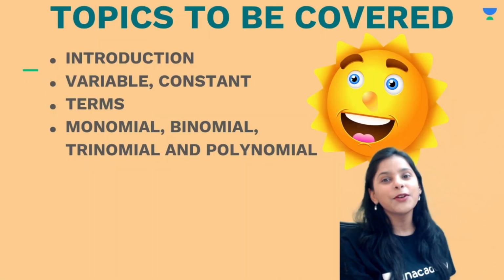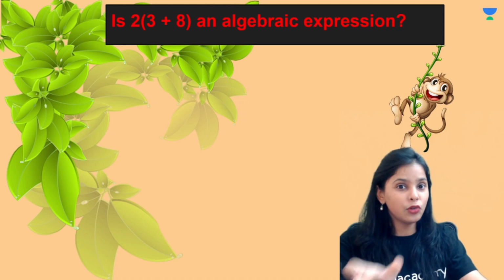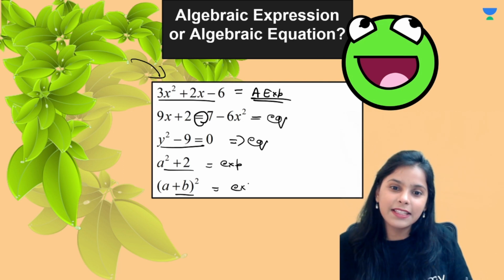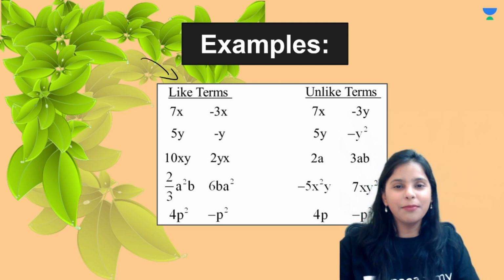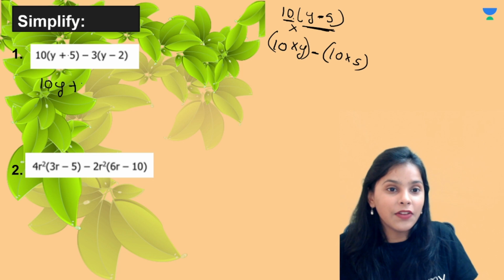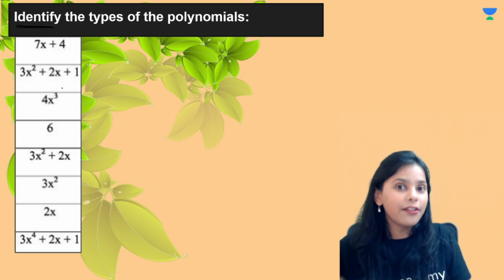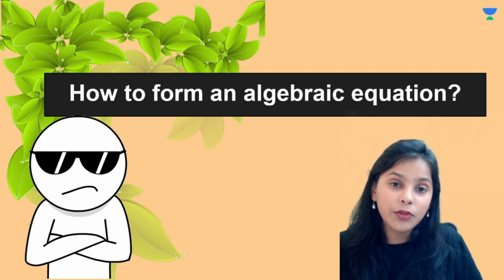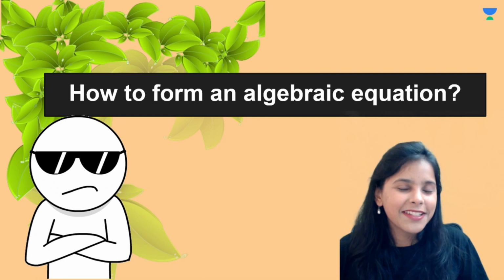Basics Of Linear Equations In One Variable | Class 8 | Math | Quick Topic Explanation | Aparana Mam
In this video, Aparana Tiwari, your Maths educator brings you an exciting session on Linear Equations In One Variable | Class 8 | Quick Topic Explanation | Aparana Tiwari | Unacademy Champions on the Unacademy Champions - Class 6th, 7th & 8th YouTube channel. Unacademy aims at paving a strong foundation for students.

Use code “ATM"" to Unlock complete FREE LIVE classes and FREE TEST at the below links

Aparana Tiwari and more top educators are teaching live on Unacademy.

About Educator –  Better known by her students as Captain Aparana, she is a beloved Maths teacher. A lifelong learner and teacher by choice

1. Learn from your favorite educators
2. Dedicated DOUBT sessions
3. One Subscription, Unlimited Access to Live Online Classes and Videos
4. Real-time interaction with best-in-class educators
5. You can ask doubts in live online classes
6. Download the videos & watch offline
7. NCERT Solutions